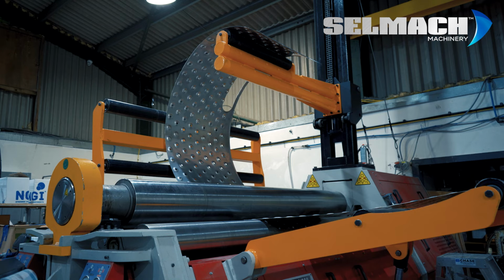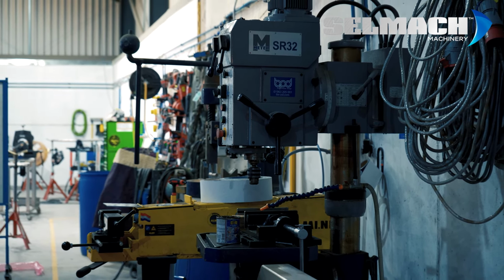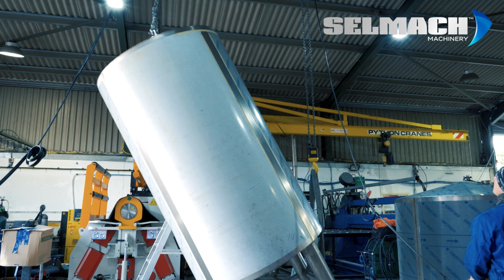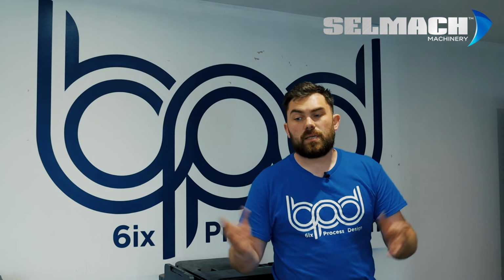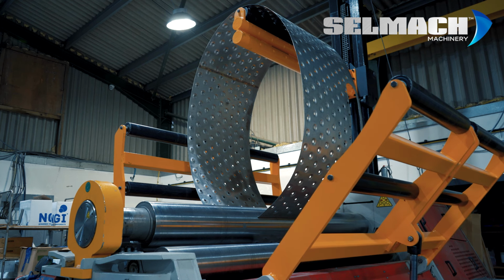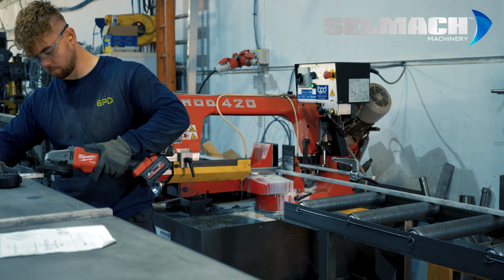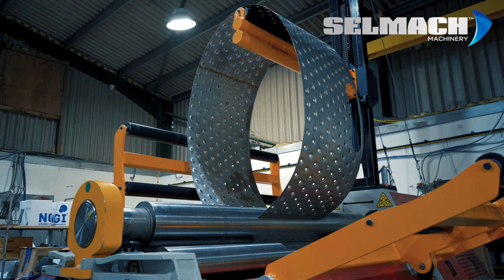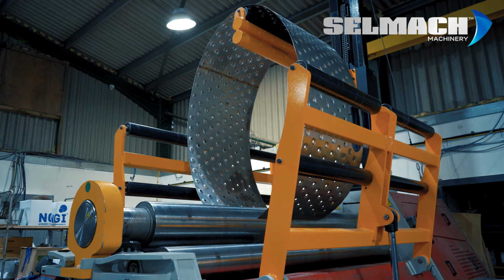6IX Process Design Customer Testimonial [Selmach Machinery]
6IX Process Design Limited manufacture stainless steel tanks, vessels and processing systems for the brewing and dairy industries, based in Somerset.

We spoke to Sam Cabell to discuss his experiences of working with Selmach Machinery over the years.

"Yes I would recommend your machinery, and yes I have, already!"